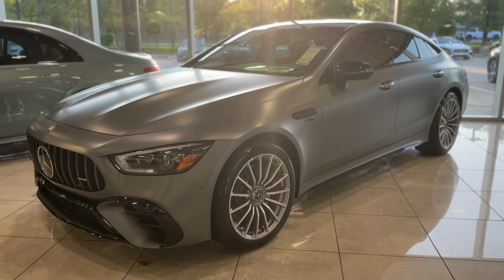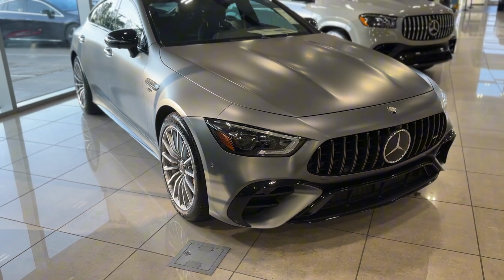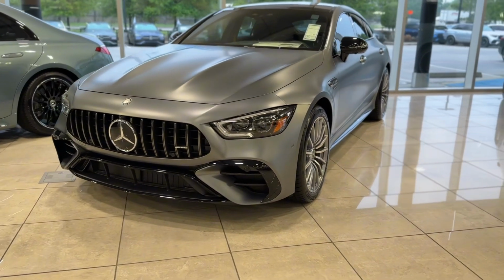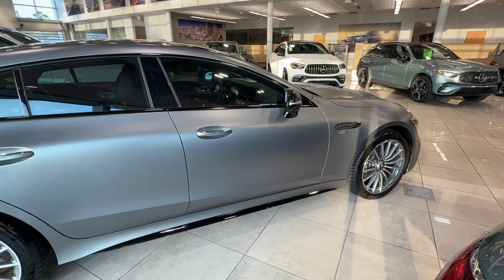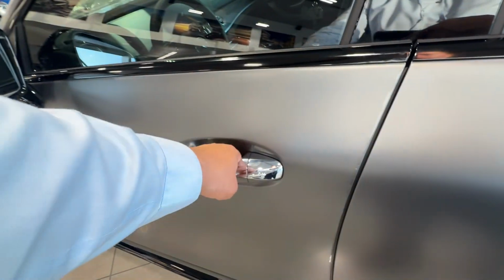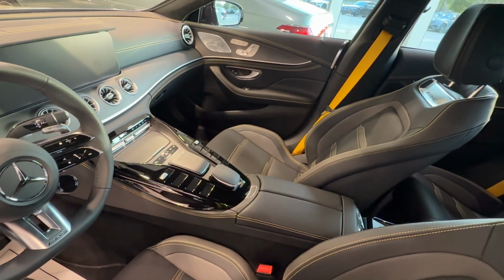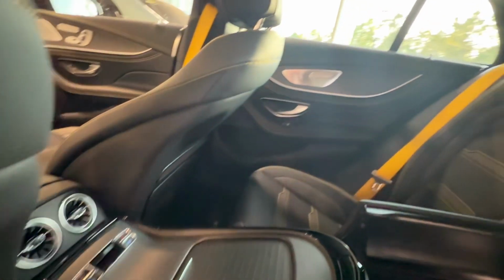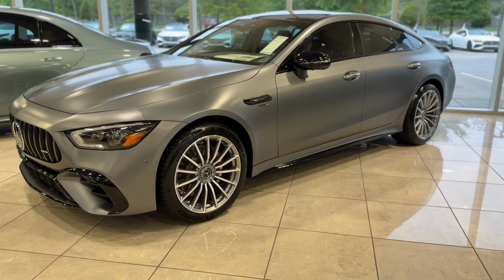Mercedes AMG GT 53 4 door coupe body style | MANUFAKTUR Grey Magno Titanium Grey/Black Nappa Leather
This Mercedes-AMG GT 53 4MATIC+ is a masterpiece in motion.
VIN: W1K7X6BB9RV000919

Highlighted in MANUFAKTUR Selenite Grey Magno with a bold Titanium Grey/Black Exclusive Nappa Leather Interior featuring yellow accents, this AMG GT 53 blends performance, style, and executive luxury.

Key Highlights:
 • Drivetrain: AMG Performance 4MATIC+
 • Interior: Exclusive Nappa Leather in Titanium Grey/Black with Yellow Accents
 • Exterior: MANUFAKTUR Selenite Grey Magno
 • Driver Assistance Package: DISTRONIC®, Active Lane Change, Pre-Safe Impulse Side, and more
 • AMG Night & Extended Night Package: Black-out styling, dark-tinted grille, black lettering
 • Executive Rear Seat Package: Heated rear seats, split-folding seats, 115V outlet
 • MANUFAKTUR Black Microfiber Headliner & AMG Matte Carbon Fiber Trim
 • Fixed Panorama Roof & Temperature-Controlled Cupholders

This GT 53 is built to turn heads and designed for those who demand the best in luxury, technology, and AMG performance.

Xavier Vargas
Mercedes-Benz of The Woodlands